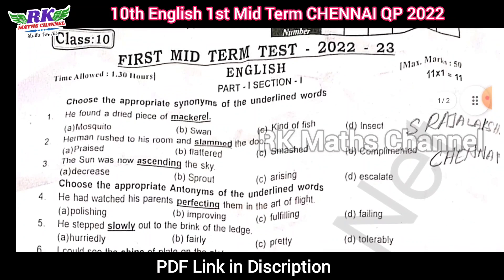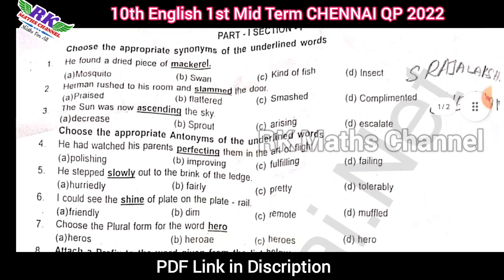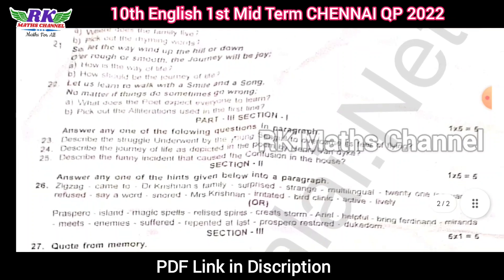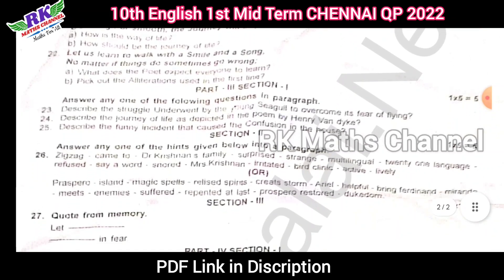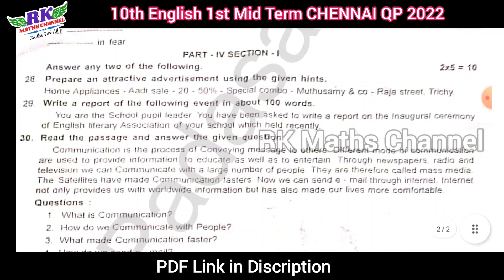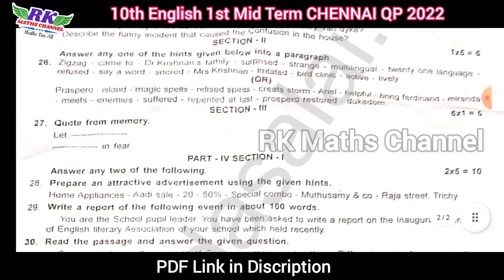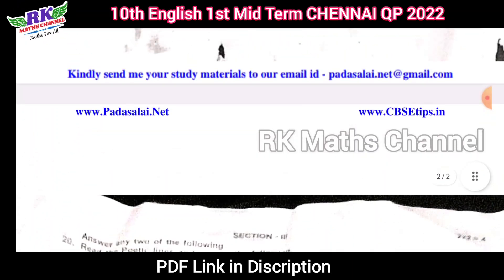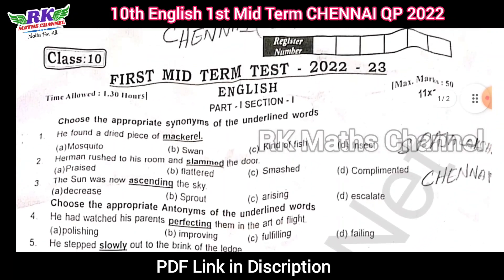TN 10th English|First Mid-Term Exam 2023|CHENNAI District Question Paper 2022